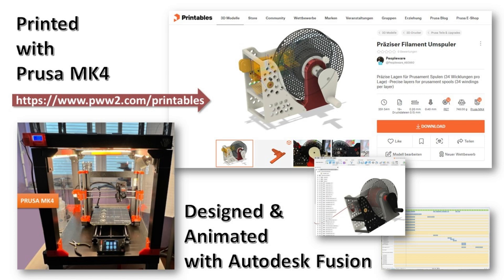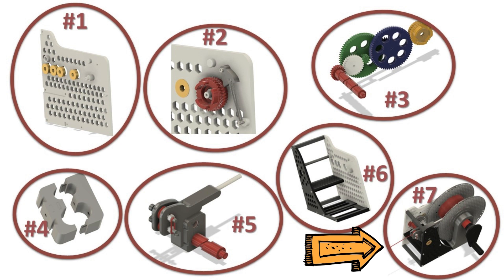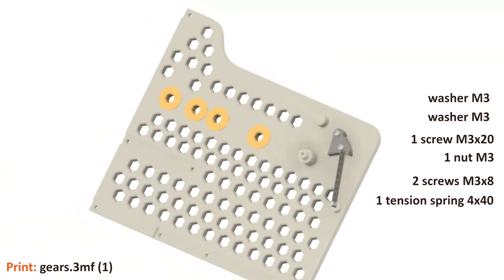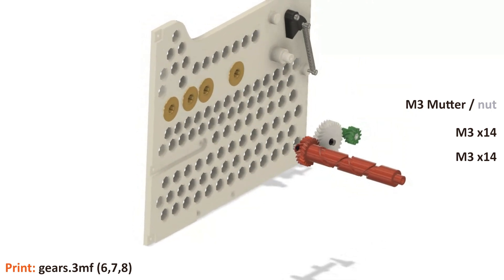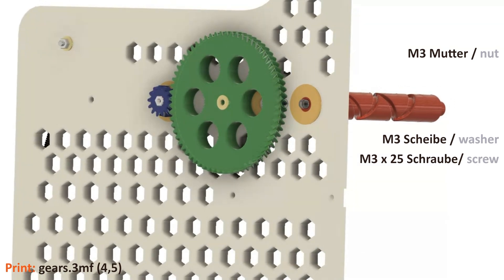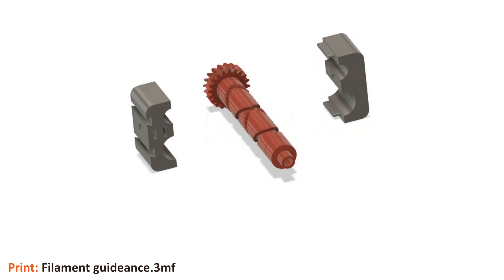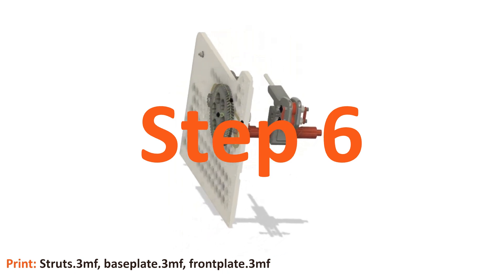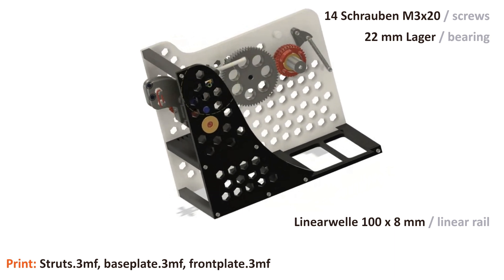Documentation of the assembly of the precision filament rewinder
00:00 Summary
02:25 Setting up the main plate
03:14 Installing the ratchet mechanism
04:15 Assembling the gearbox
09:45 Assembling the rider
12:00 Completion of the filament guide
13:30 Completion of the housing
14:45 Commissioning
18:25 Live video of a rewinding process

This is the building instruction for the assembly of a precise filament rewinder for PRUSAMENT spools (currently).
You can find the printed parts and the project description
These instructions were created using the animation function of Autodesk Fusion.
It is particularly useful in conjunction with the detailed description
There you will find more pictures, videos and, above all, the 3D print files for replication.
A sketch of the gear configuration is also available there. This can be particularly helpful in Step 3 when I talk about Z1, Z2, Z3, So it's best to print it out.
The video was created with AutoCAD FUSION and edited with Microsoft Clipchamp.
The project was printed from PETG using a PRUSA MK4 printer.
At the moment only original Prusament spools can be used in this rewinder, the spool caps are designed for these reels (print file spoolcaps.3mf). However, there will soon be universal adapter caps for other spools, or you are welcome to add them.